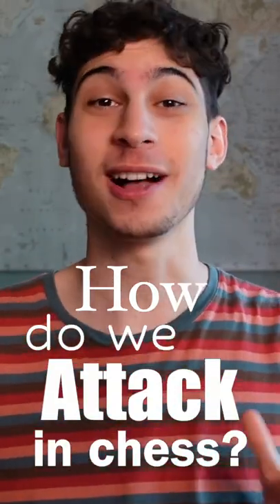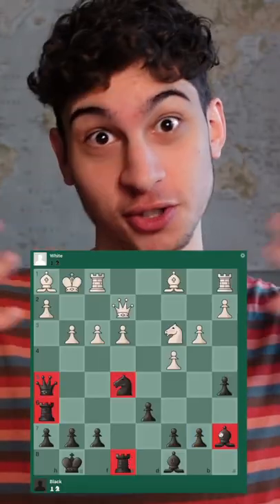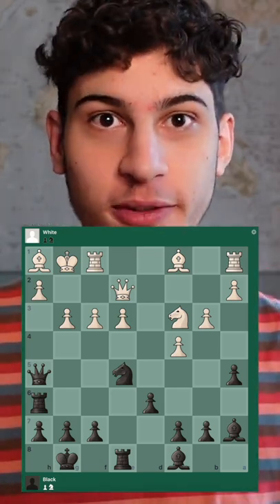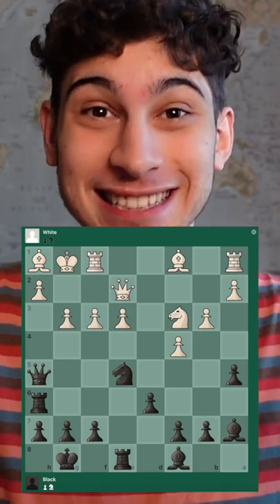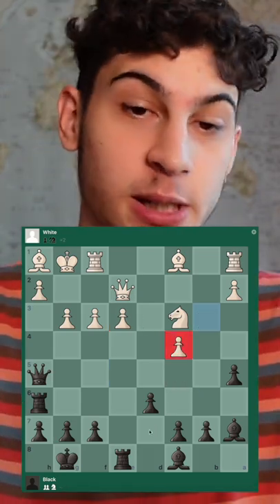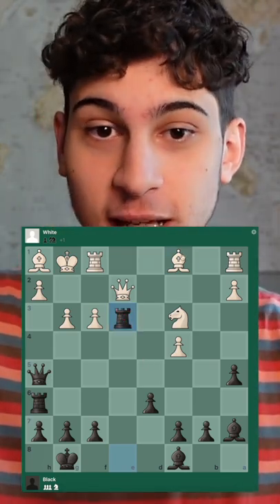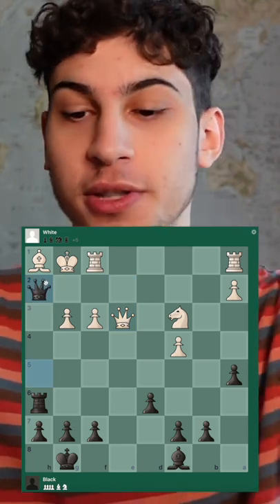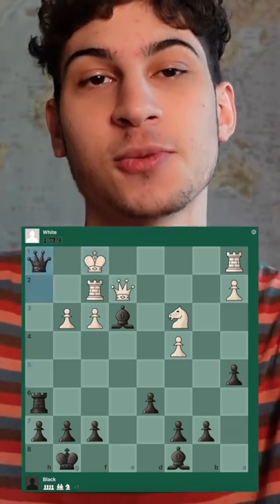How do we Attack in Chess?